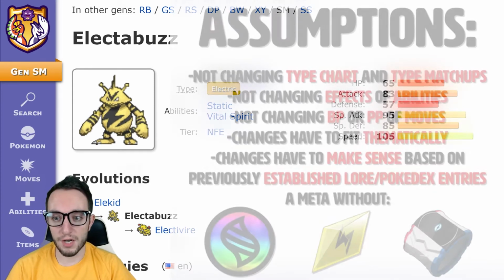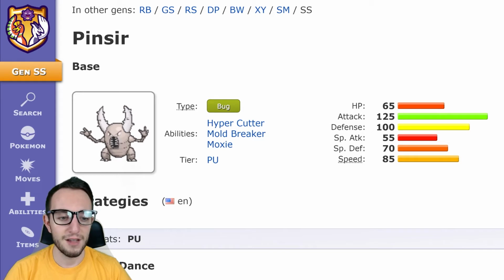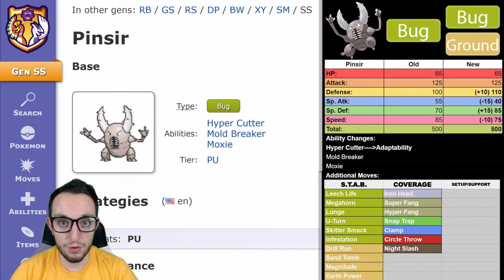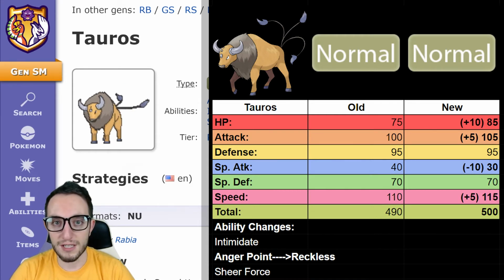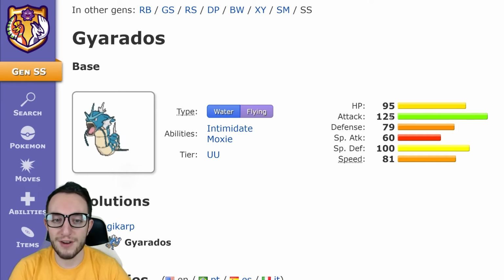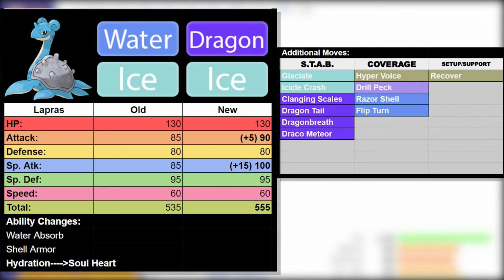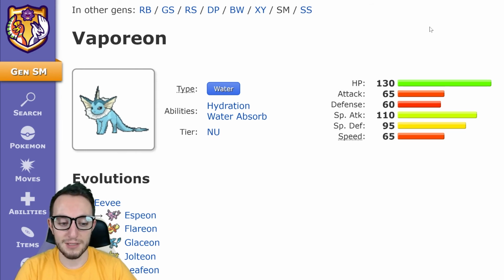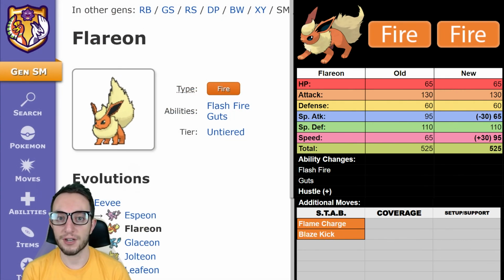Rebalancing Kanto Pokémon: 125-136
PROJECT POCKET MONSTER

Timestamps:
0:00 Introduction/Explanation
3:04 Electabuzz 125
3:37 Magmar 126
4:14 Pinsir 127
12:26 Tauros 128
18:28 Gyarados 130
19:35 Lapras 131
25:44 Ditto 132
26:40 Vaporeon 134
27:47 Jolteon 135
28:37 Flareon 136

Hello everyone, this has been a very long time in the making and I was finally able to get the legwork and research done for it. I've been very interested with the concept of retroactively improving Pokémon and tooling them for the current meta that has been influenced by 24 years of power creep.

The goal is: Improve outclassed and unviable Pokémon in order to give them a niche in the current generation 8 metagame. This includes changing a Pokémon's typing, it's base stats, it's abilities, and its movepool in order to make them more unique and stand out from some of their immediate competition.

As we tweak a Pokémon we have to keep in mind its current role, what makes it underwhelming and how we can improve what it already does. For each Pokémon, I've researched it's competitive history on Smogon, its Pokédex entries which can give us further insight into the type of things its capable of, as well as its current abilities, movepool, etc.

Keep in mind not every Pokémon needs to be adjusted and we have to tackle this large undertaking with a few assumptions in mind:
-Not everything will be OU, its impossible to make 400+ Pokemon equally as good as one another, but we can shrink the power distance between the top and bottom tiers.
-Balance=/= all Pokémon have the same base stat total. Giving everything a 500 BST isn't balance.
-This is in a meta without Mega Evolution, Z-Moves, or Giganta/Dynamaxing.
-We're not changing the type chart matchups.
-We're not changing how certain abilities function.
-We're not changing any moves base power or PP.

Now we also have to remain thematic and true to a Pokémon's design and origins, meaning that we're not going to be giving Charizard the ability Storm Drain since it would benefit it. Charizard by design hates water, so it makes no sense to tweak it in this way, even though it would be helpful to its kit.

I hope you all enjoy this video, I would love to hear from you all in the comments below about your thoughts on my changes and changes you believe would make the Pokémon better! Thank you!